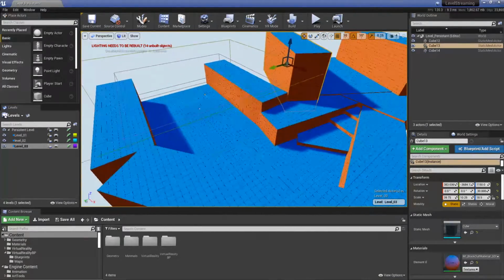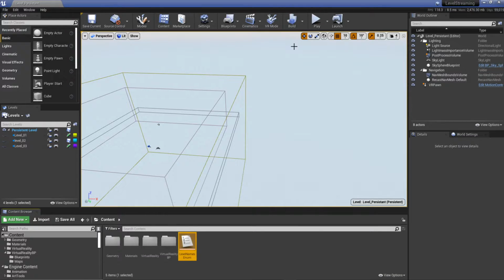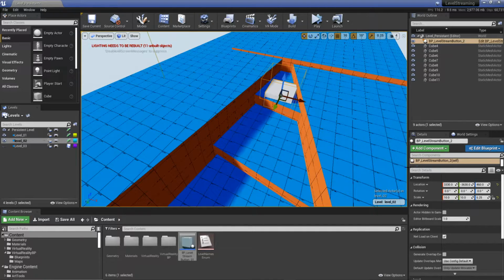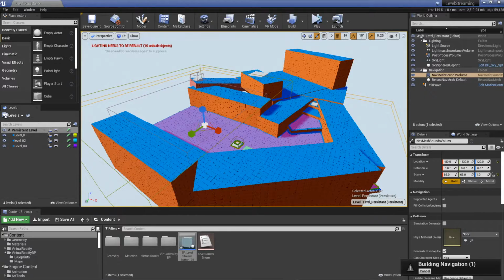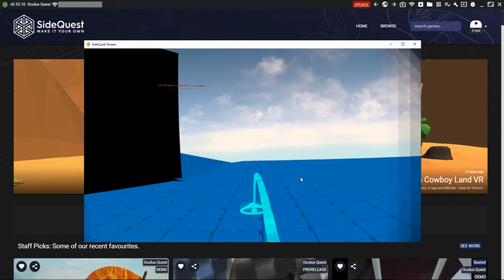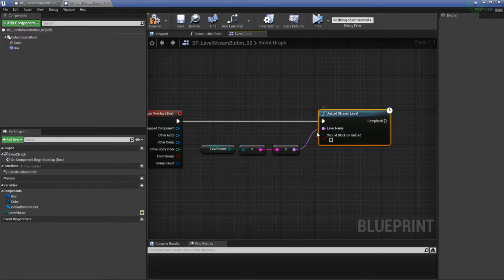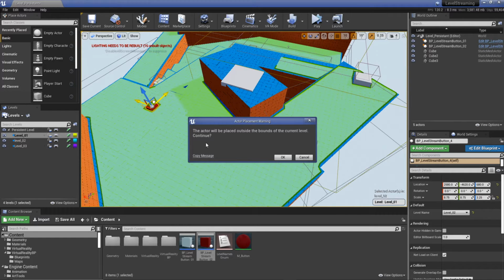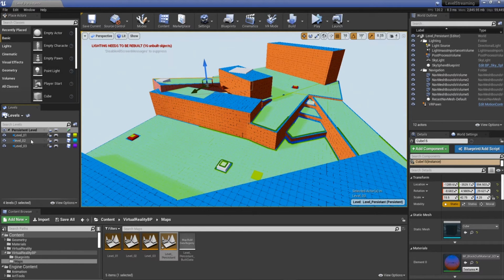How To Do Level Streaming In UE4 And On The Oculus Quest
► Description
A rather long video this week, I show you how to do level streaming in ue4 and how we can use it to load and hide content when playing a game. This is great for optimization and improving performance. Or even making levels which change as you go through them.

► About
Hey! If you're new here, welcome! I'm Jonathan a Freelance Developer working with Unreal engine 4 who is interested in creating content for both VR and none VR projects. I'm almost always hanging out in the Discord so I'd recommend heading over there as well.

► PC SPECS:
► GTX 970
► I9-9900K
► 32GB Ram

►My Equipment:
►Keyboard: ADVENT K112 (My nice Corsair Keyboard Died)
►Mouse: Anker® Ergonomic Optical USB Wired Vertical Mouse
►Mic: Trust GXT 232
►Screen: AOC I2367fh 23-inch LED
►Headset 1: Oculus Quest 128gb
►Headset 2: Oculus Rift + Motion Controllers
►Graphics Tablet: Wacom Cintiq 13hd
►Laptop: Alienware M17X r4

If you liked these videos, maybe you would like these ones too.

Game Dev XR - This guy made a 7 part series showing how to create lightsabers in VR you might like it.

If you're new to VR and want to get started id recommend this video here where I show you how to install Unreal Engine 4 from source code.